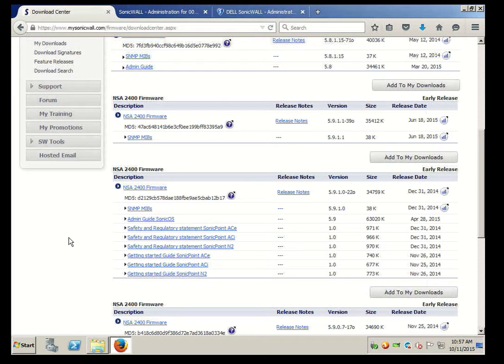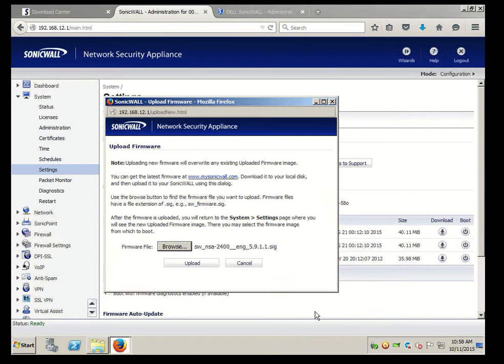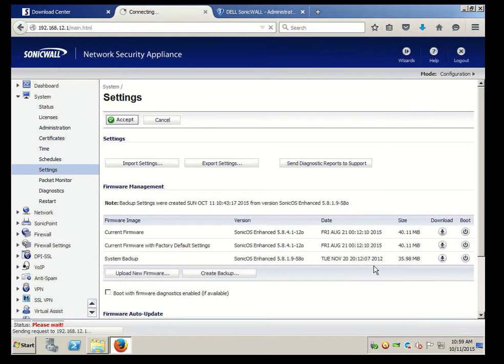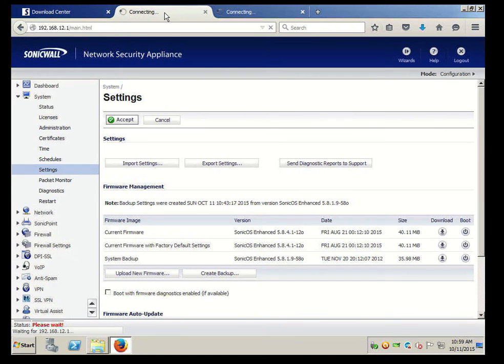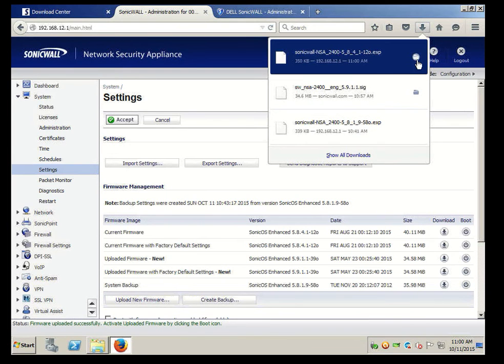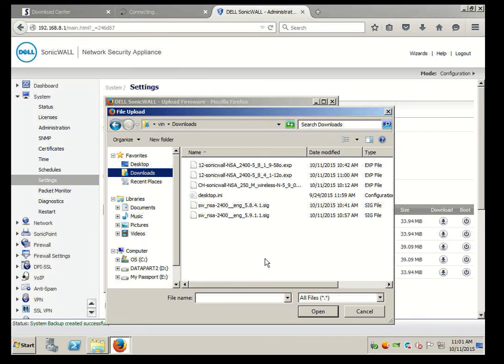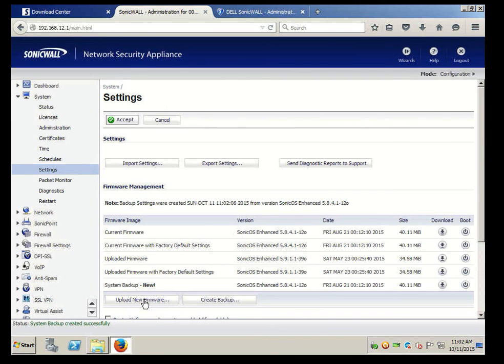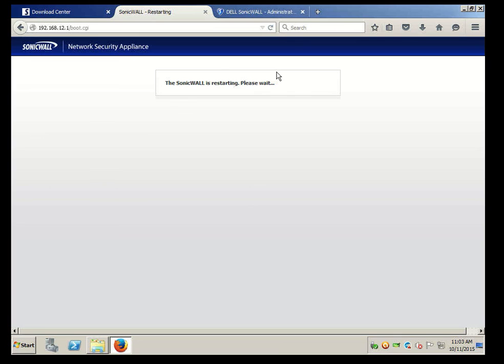How to Update Sonicwall Firewall Firmware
How to Update and Backup Sonicwall Firewall Firmware Enhanced version